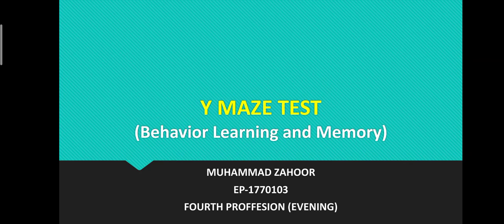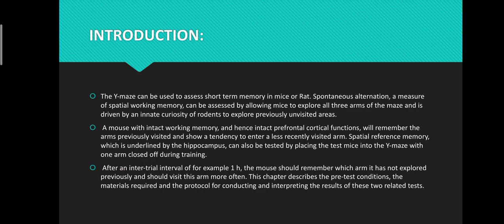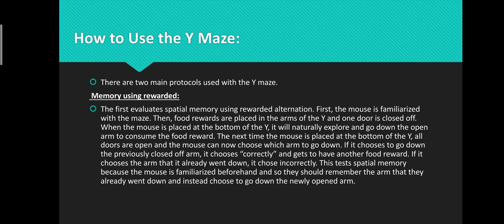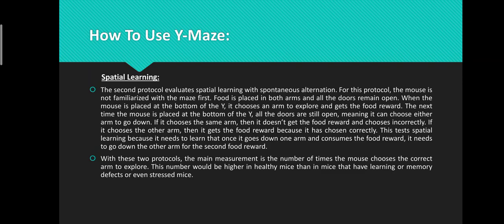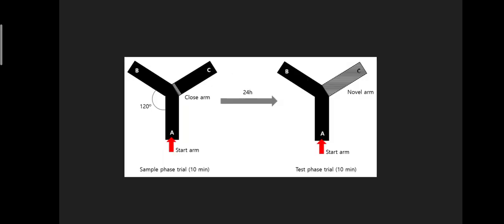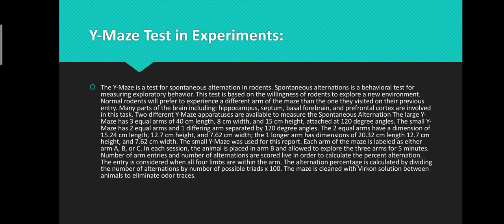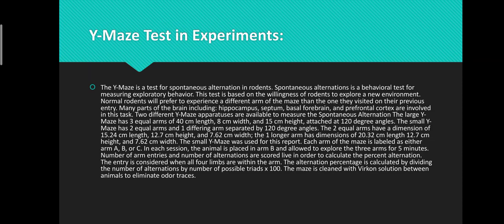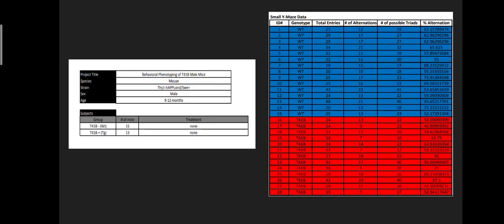Y maze test for learning and memory